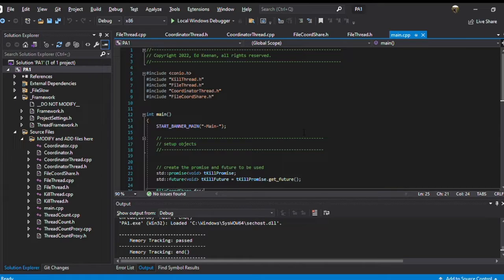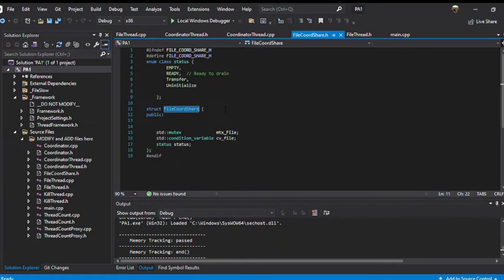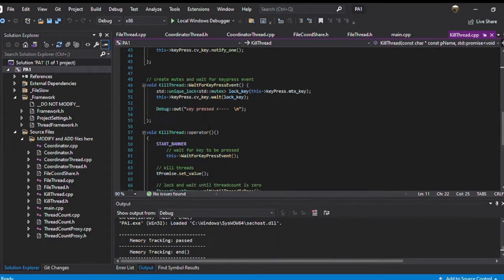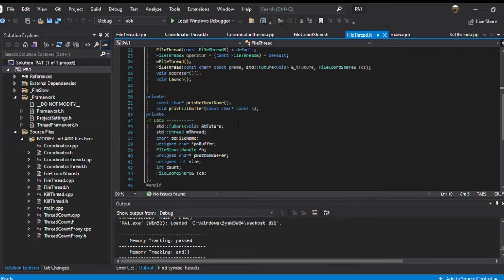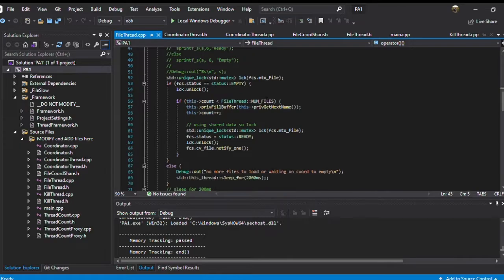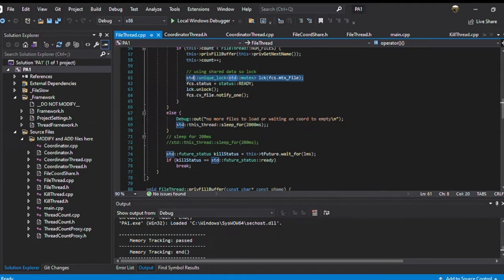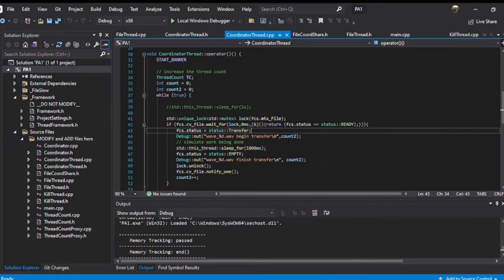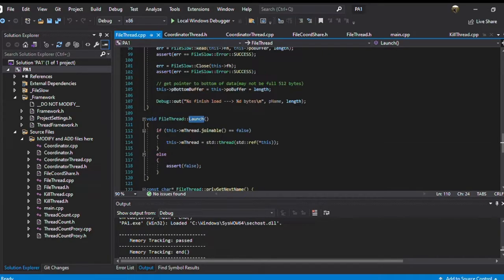PA1 PartA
PA1 part A for CSC562